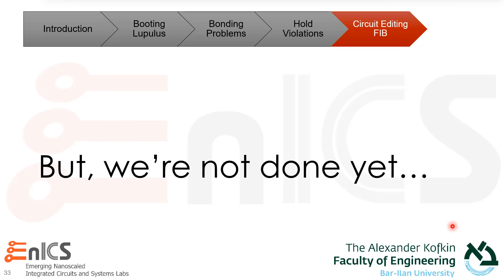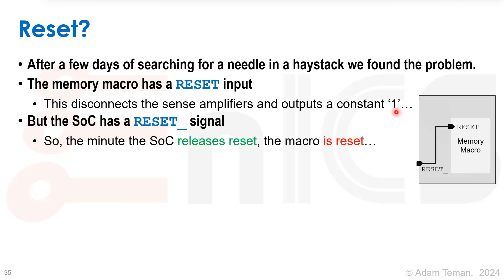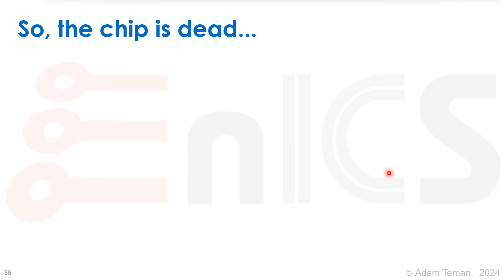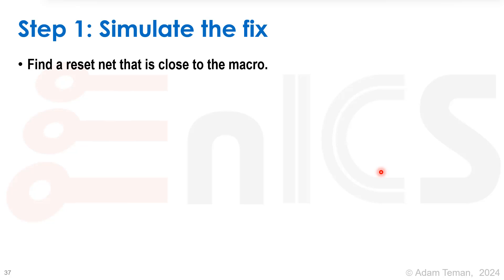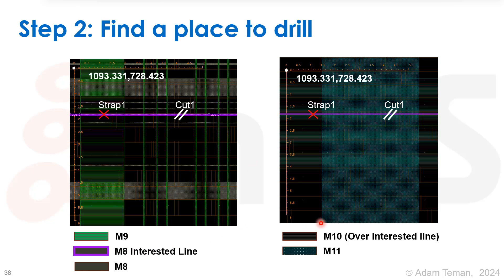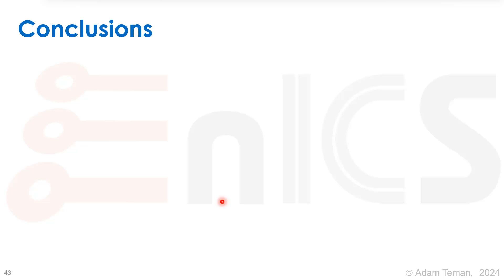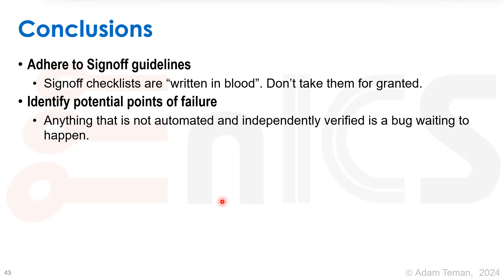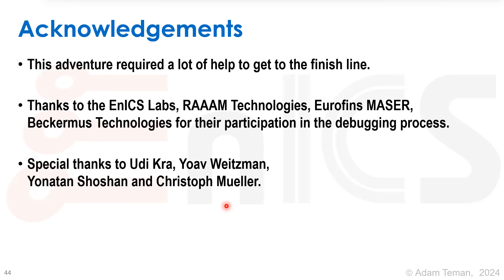SoC 101 - Lecture 8e: Circuit Editing FIB